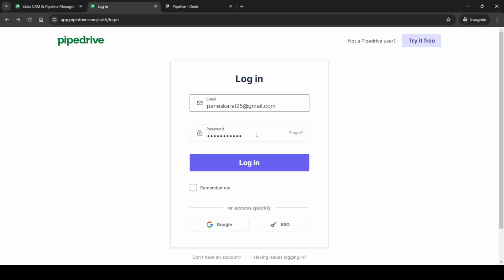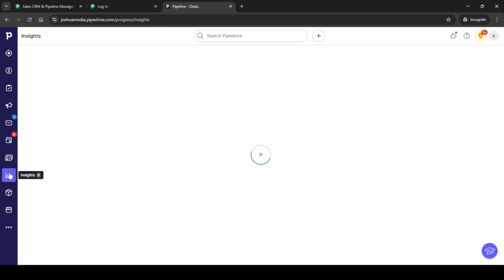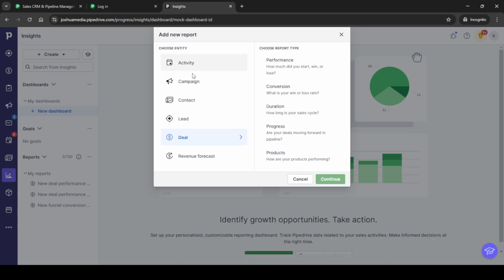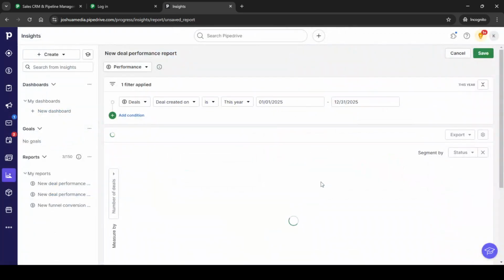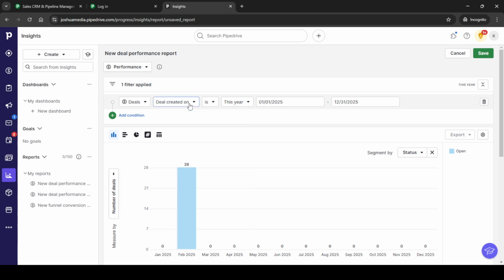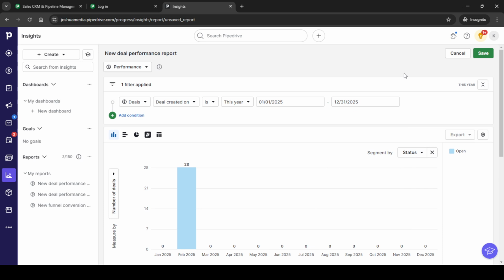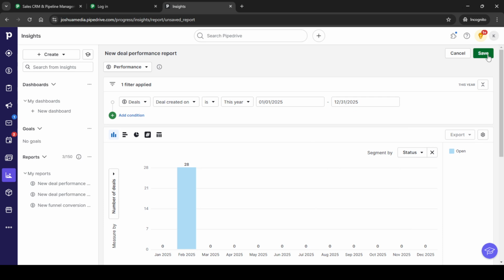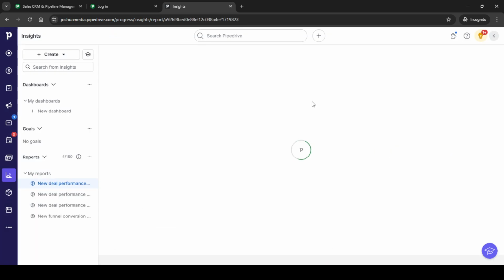How to Set Up Basic Reports in Pipedrive Insights [2025 Full Guide]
In today's video we will show you how to use pipedrive,pipedrive,pipedrive tutorial,pipedrive crm,pipedrive training,pipedrive demo,how to use pipedrive 2020,how to use pipedrive crm,pipedrive review,pipedrive tutorials,pipedrive insights,pipedrive pricing,how to pipedrive,pipedrive how to,pipedrive crm tutorial,pipedrive features,pipedrive for beginners,how to send bulk email in pipedrive,how to track referrals in pipedrive,pipedrive discount